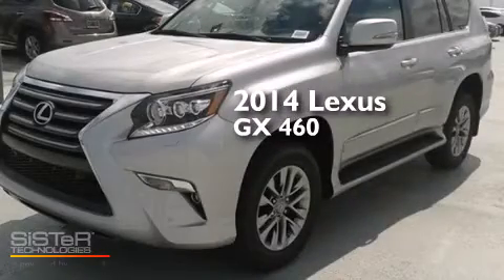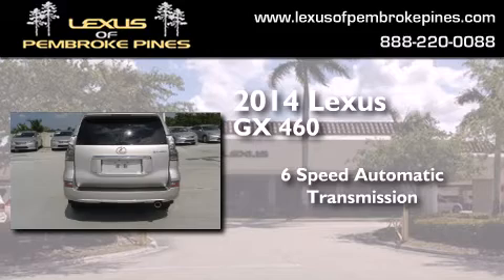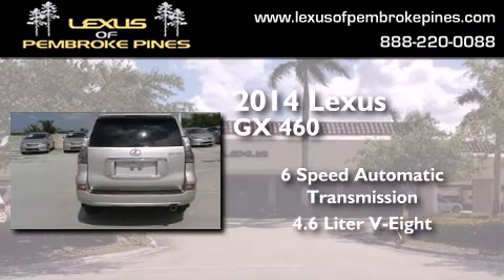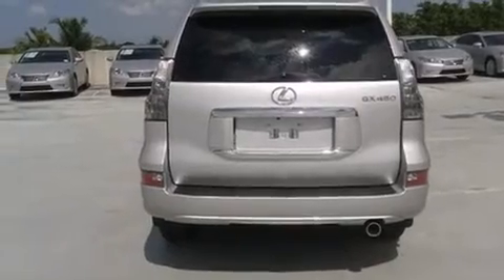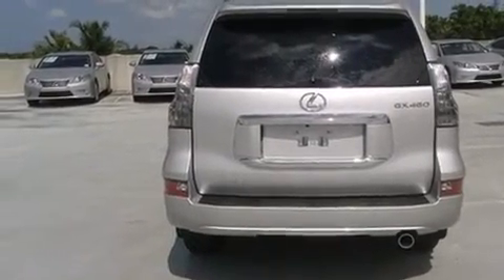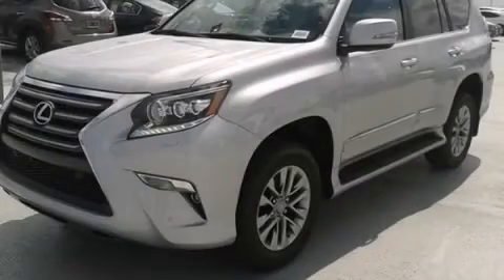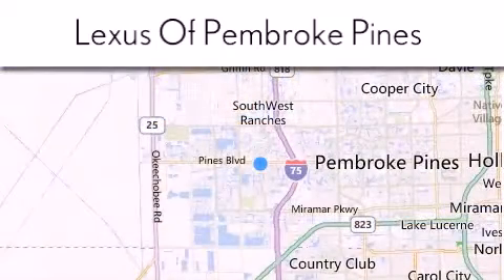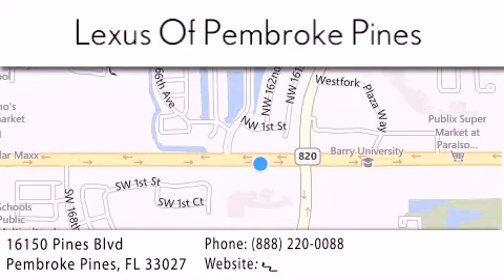2014 Lexus GX 460 Hollywood FL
We have been honored to serve the Pembroke Pines FL area , we promise that your experience at our dealership will exceed your expectations ! Year : 2014 Make : Lexus Model : GX 460 Engine : 4.6L V8 Trans . : Automatic 6-Speed Exterior : Tungsten Pearl Interior : Ecru Leather Mahogany Trim Stock : 4988100 Lexus of Pembroke Pines 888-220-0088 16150 Pines Blvd Pembroke Pines , FL 33027